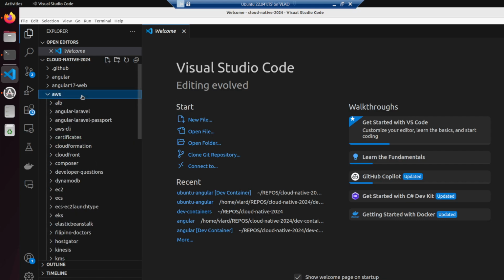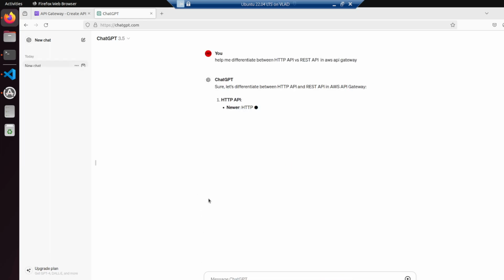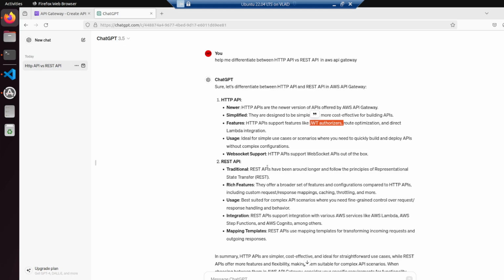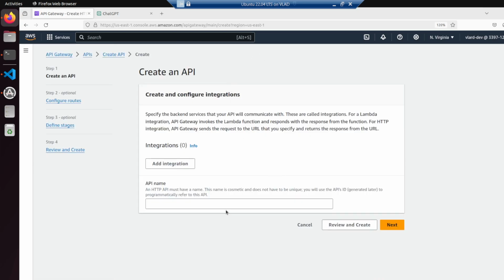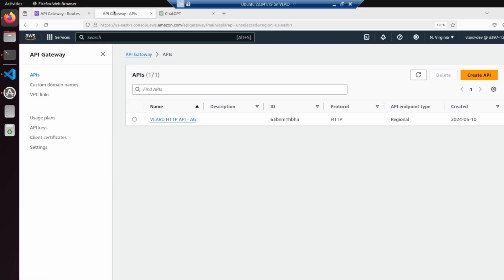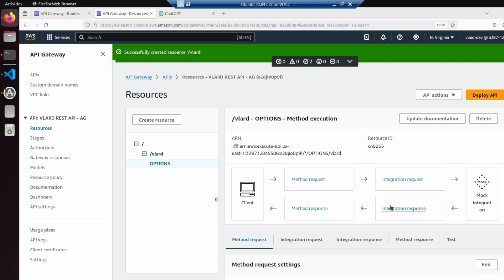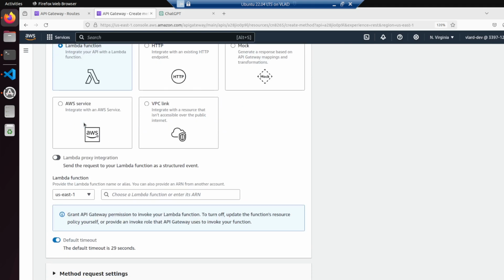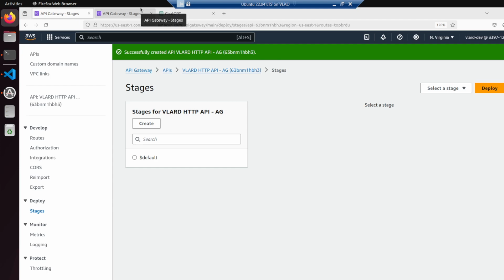QUICK Check between HTTP API VS REST API in AWS APIGATEWAY